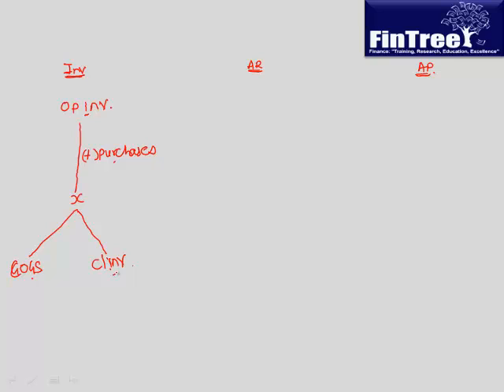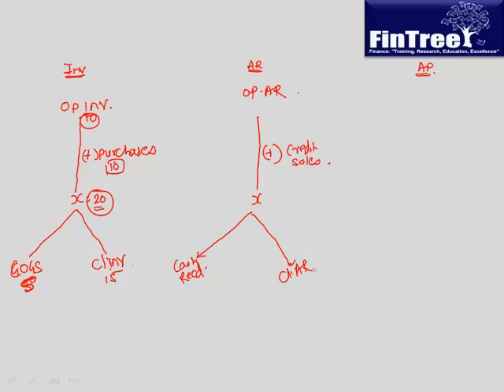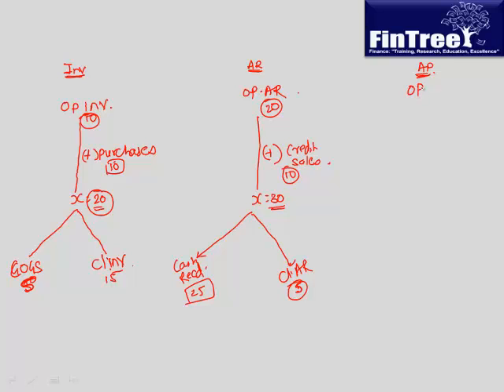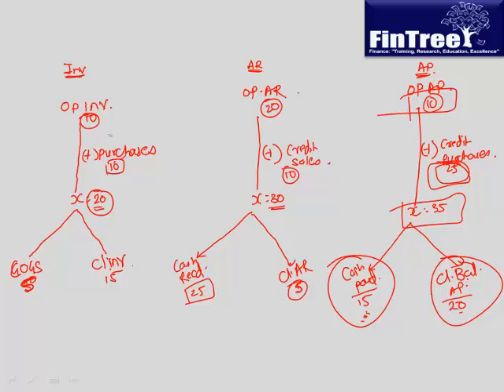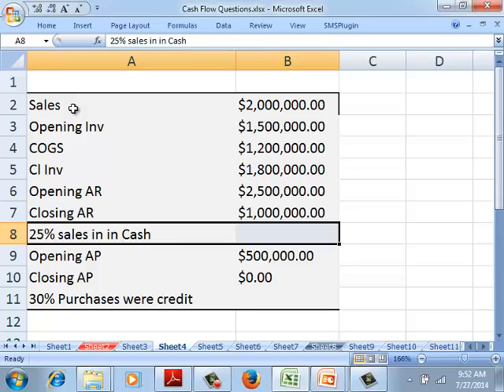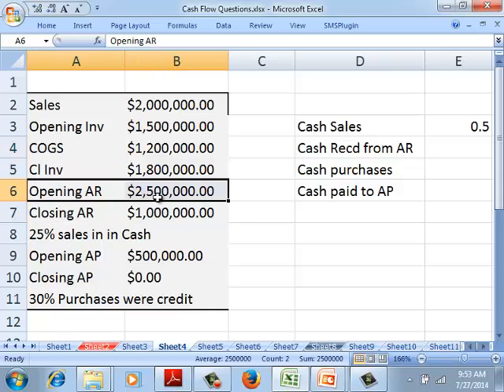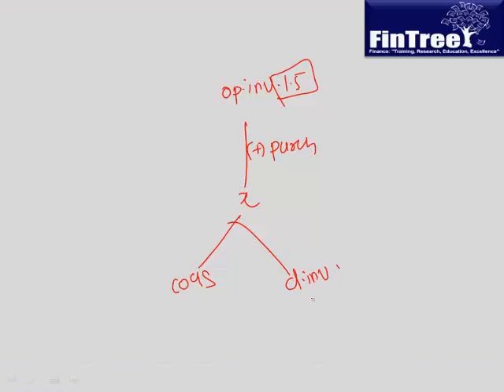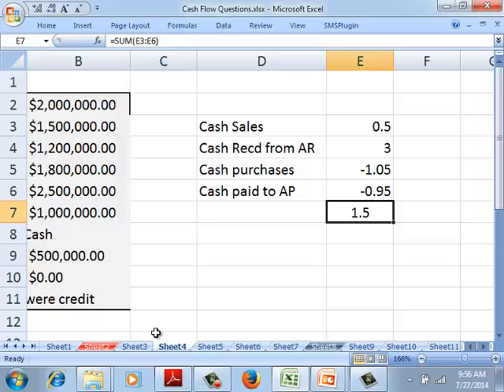CFA Level I- Cash Flow Statement- Flowchart Technique to Remember Formula's of Cash Flow Statement